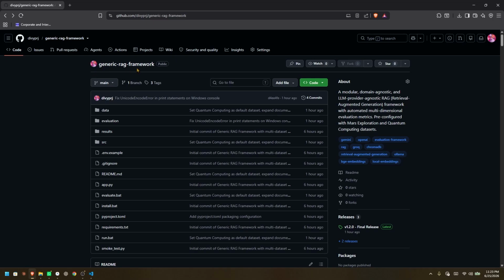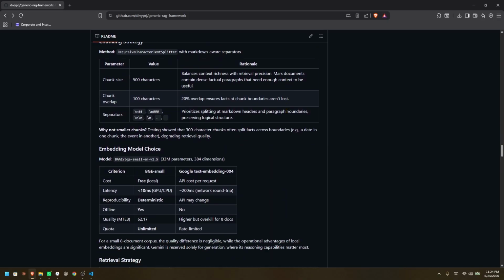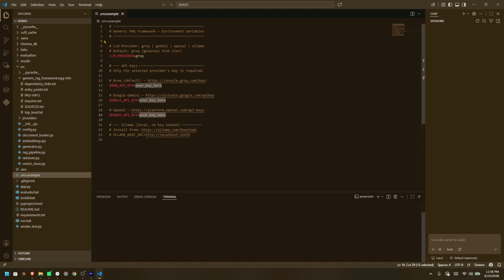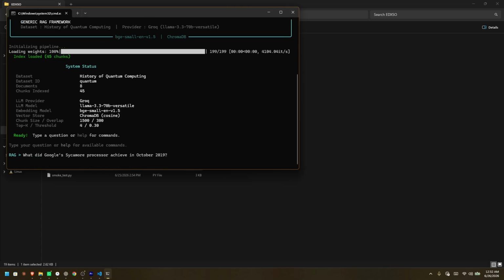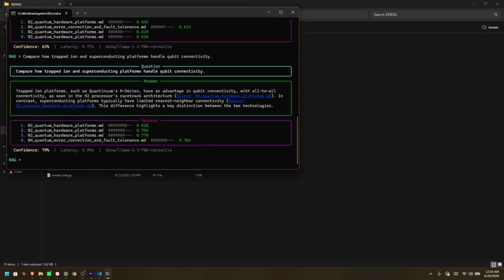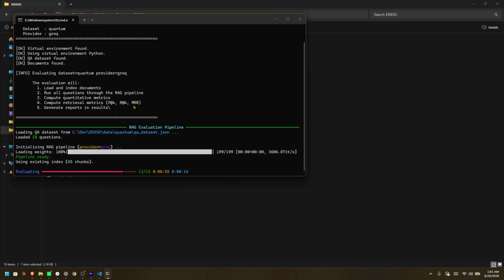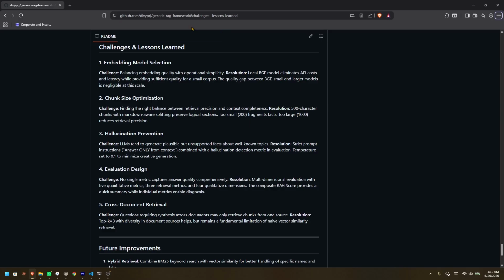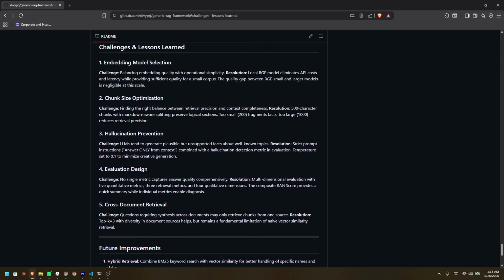Building a Provider-Agnostic RAG System with Multi-Dimensional Evaluation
In this video, I walk through the design, implementation, and evaluation of a production-ready, Generic RAG (Retrieval-Augmented Generation) Framework.

This system is completely domain-agnostic and provider-agnostic, allowing developers to switch datasets (e.g., Mars Exploration, Quantum Computing) and LLM providers (Groq, Gemini, OpenAI, Ollama) with zero code changes. We also look at the custom evaluation framework that measures Fact Coverage, Hallucination Rate, Semantic Similarity, and standard retrieval metrics (Precision@k, Recall@k, MRR).

🚀 Key Features Covered:
Domain-Agnostic Ingestion: Load any markdown dataset dynamically.
Provider-Agnostic Generation: Seamless switching between Groq, Gemini, OpenAI, and Ollama.
Automatic Fallback Chain: Auto-switch providers if rate limits or errors occur.
Tuned Chunking: 1500-character recursive chunking to preserve paragraph coherence.
Local Embeddings: Fast, free vectorization using BAAI/bge-small-en-v1.5.
Rigorous Evaluation: Custom script measuring 5 quantitative and 3 retrieval metrics.
🛠️ Tech Stack:
Language: Python
Vector Store: ChromaDB
Embeddings: Hugging Face (Sentence Transformers)
LLM APIs: Groq API, Google Gemini API, OpenAI API
CLI/Formatting: Rich, Scikit-learn, ROUGE Score